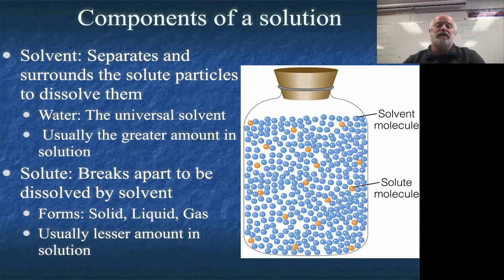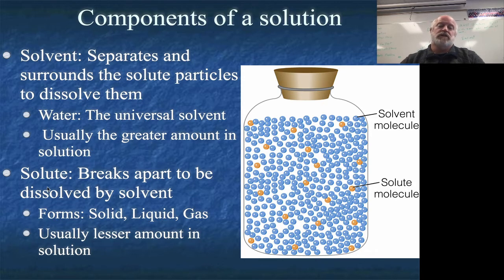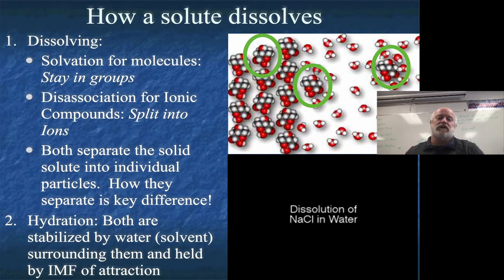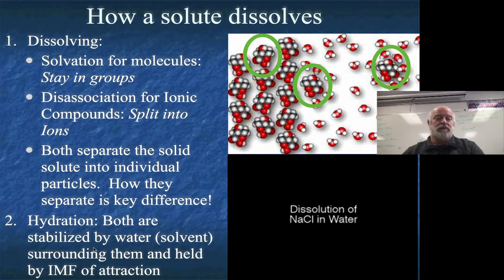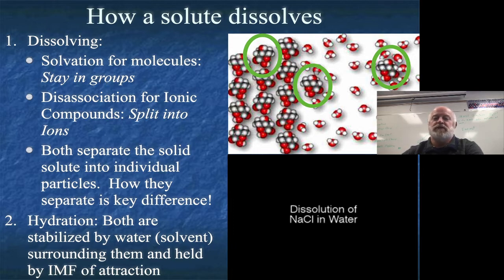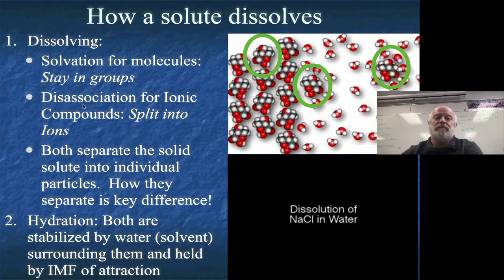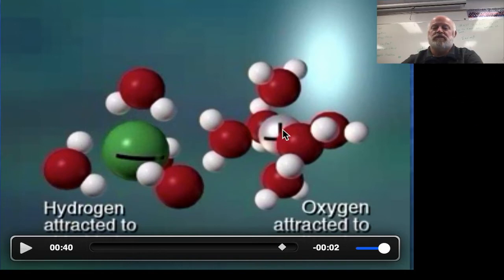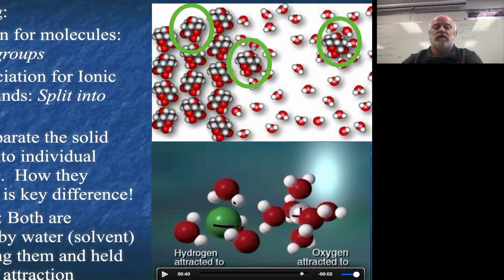Solution Chemistry Introduction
What are solutions?
Solvents vs Solutes
Dissolving Process for Molecules vs Ionic Compounds